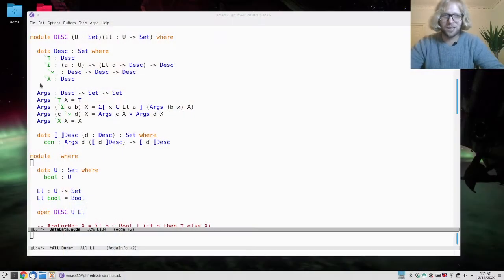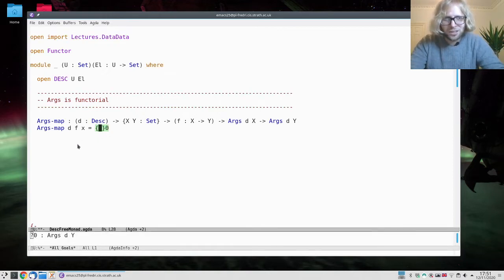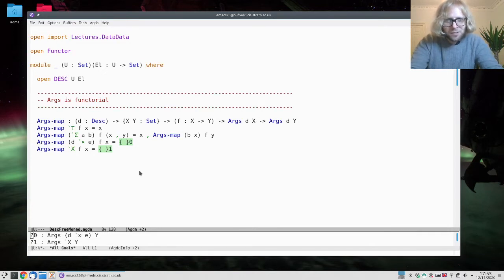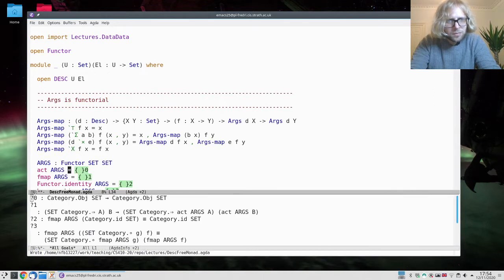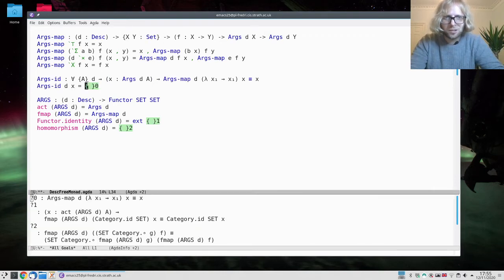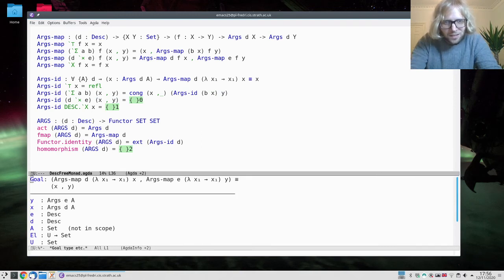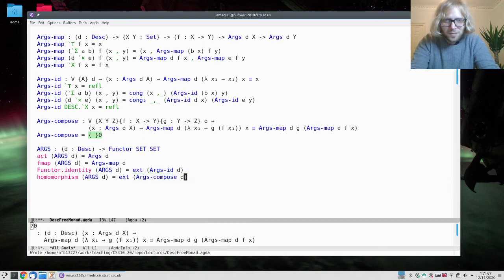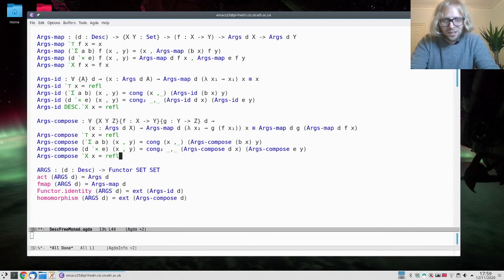Data type descriptions are functorial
In which we see that the decoding Args d : Set → Set is in fact a functor